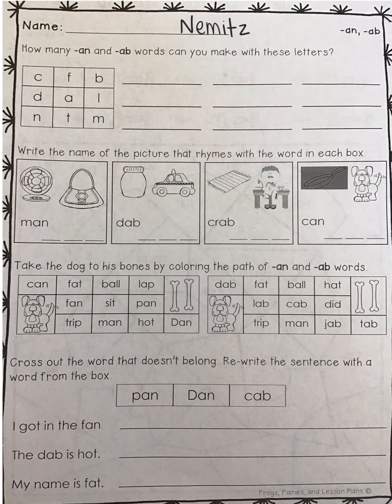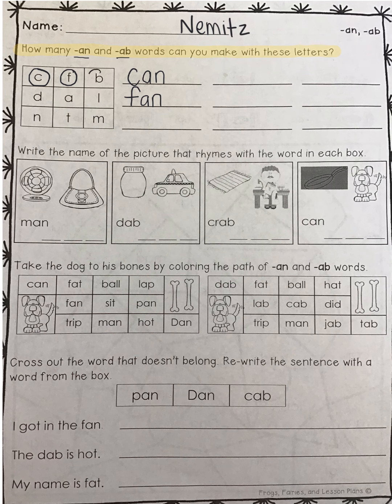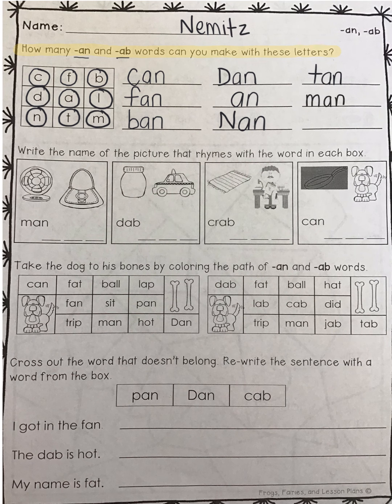Word Work Review short a